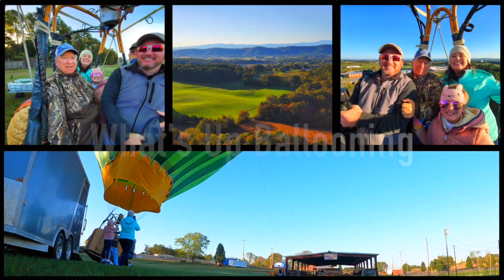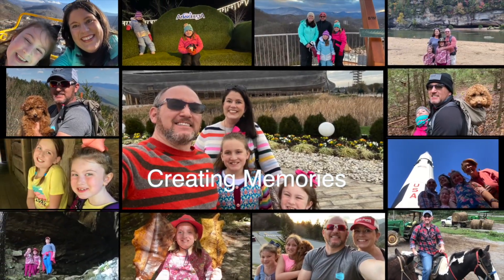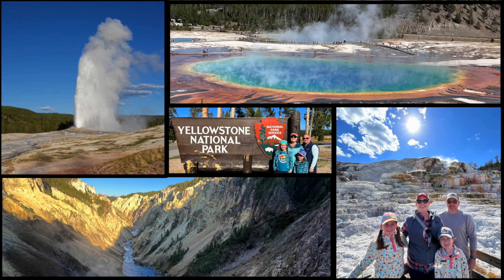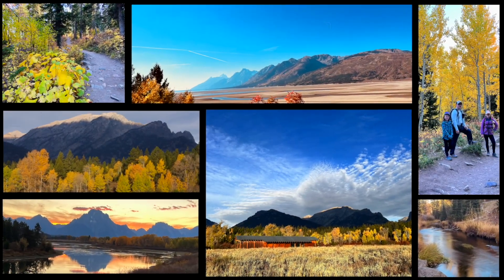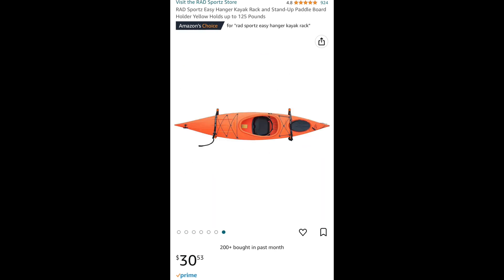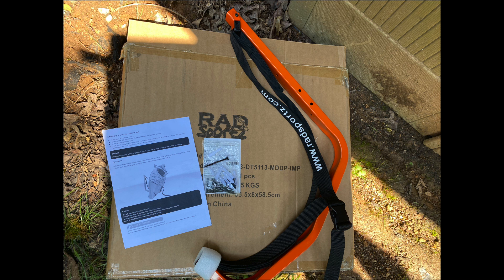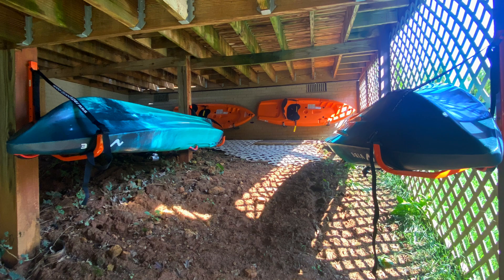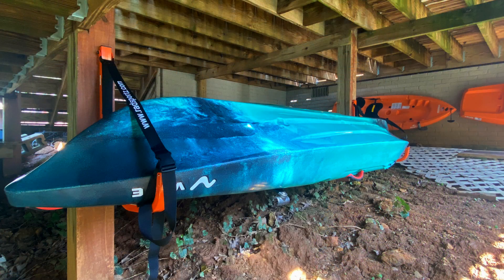RAD Sports Easy Kayak Hanger Rack Review#shorts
The RAD Sports Easy Kayak Hanger Racks worked just as we had hoped for our 10'5" sit on kayaks.  We like sharing what works well and the things that don't work out so well so you can have more WINS.  If in the market for a kayak holder check out this review.

All the music is downloaded from "Artlist".  The best place to quickly find the music to make your video's come alive.